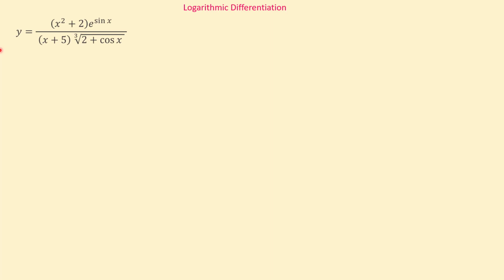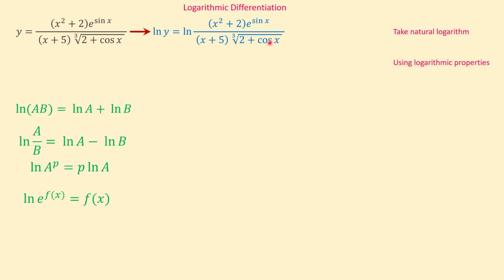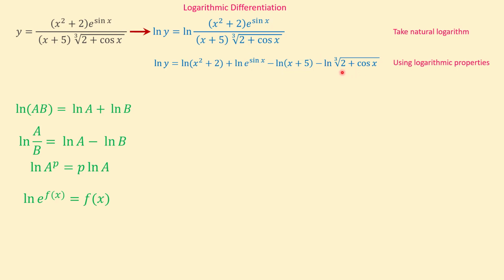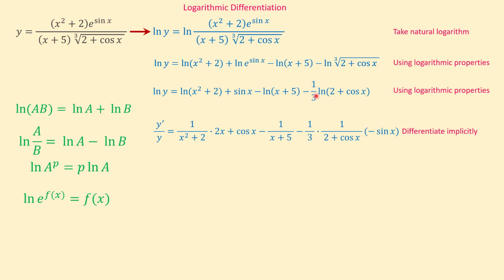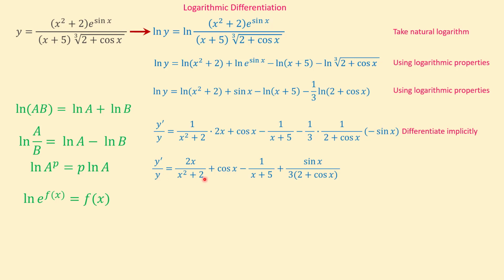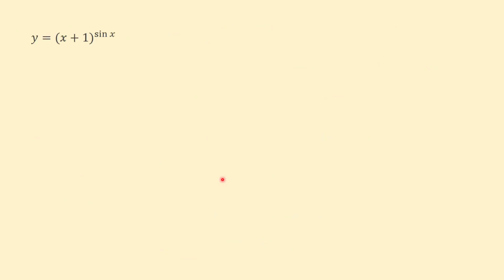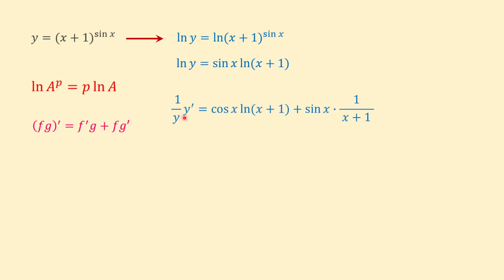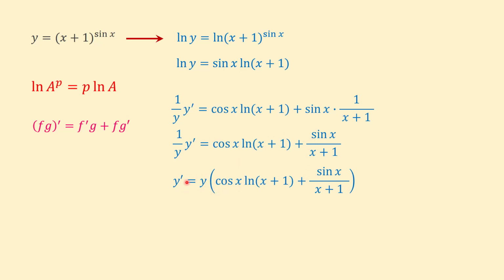Logarithmic Differentiation - Calculus, Derivatives - 2 Example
In this video I 'm gonna show you 2 example of finding derivatives of functions using Logarithmic Differentiation.